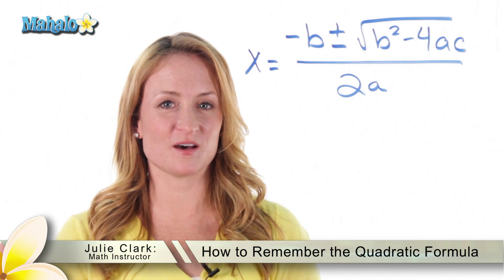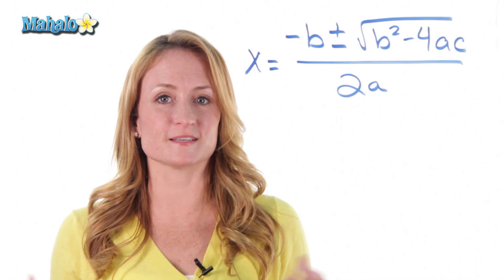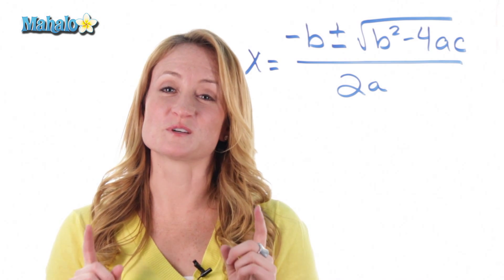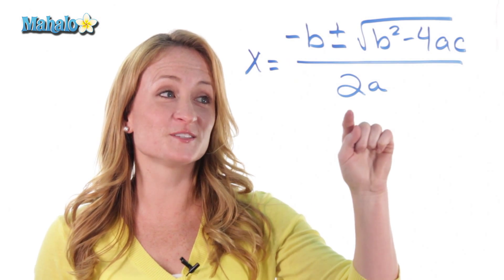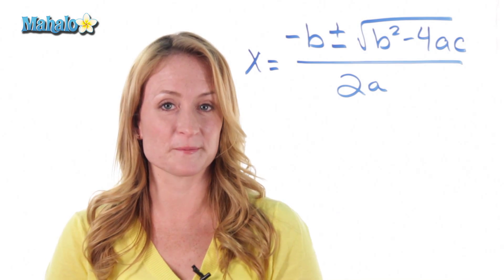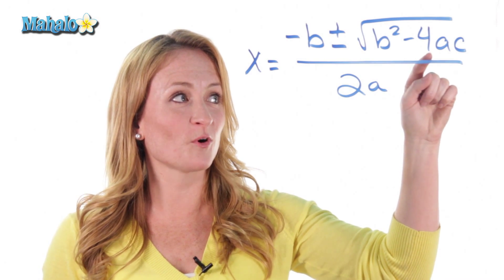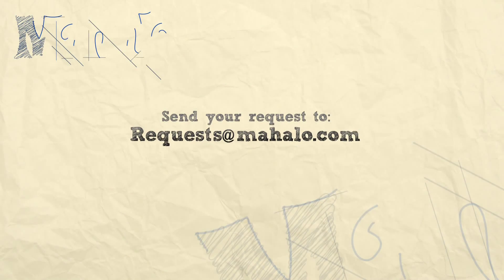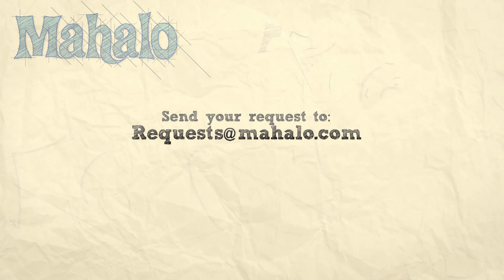How to Remember the Quadratic Formula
Watch Julie Clark, host of our math channel and teacher of ten years, teach you how to learn her awesome quadratic formula song!